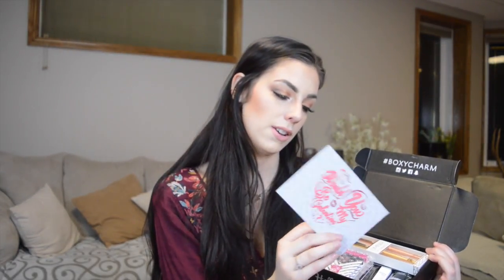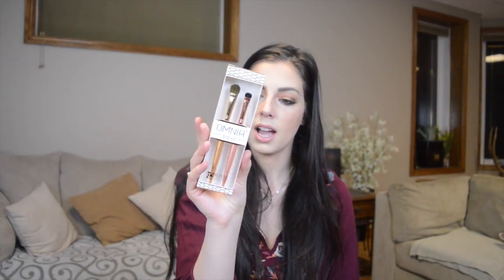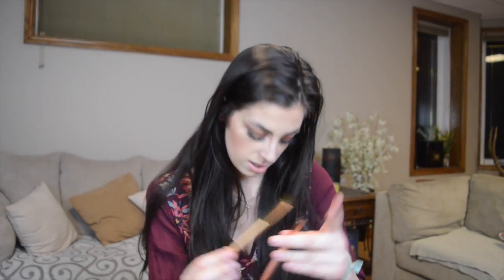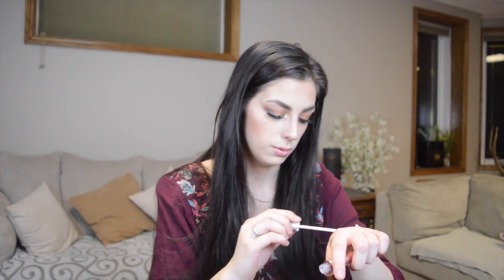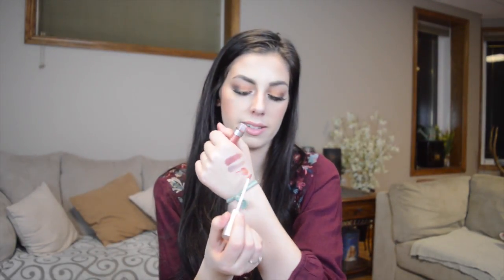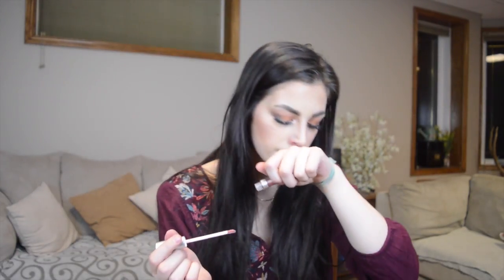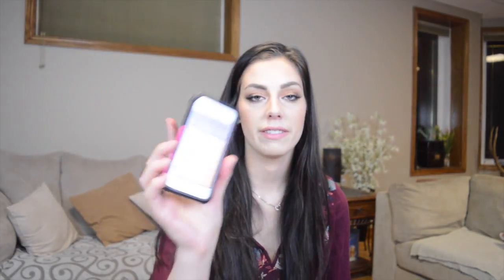Feburary Boxycharm Unboxing | 2017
Here is my Monthly Boxycharm video! I hope you enjoy!

Products In My Box:
Royal & Langnickel Omnia Eye Kit $29.98
Dr. Brandt Microdermabrasion Scrub $79.00
2 Makeup Geek Eyeshadows $12.00
Small Z Palette $14.00
Juice Beauty The Reflecting Gloss in Fig $15.00